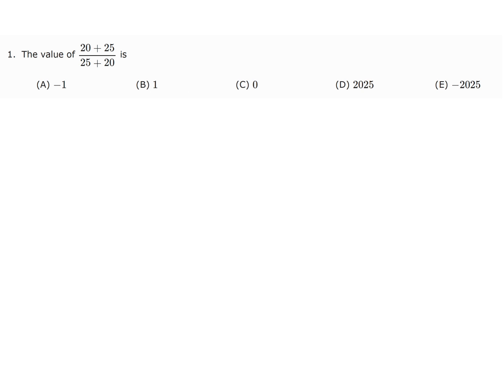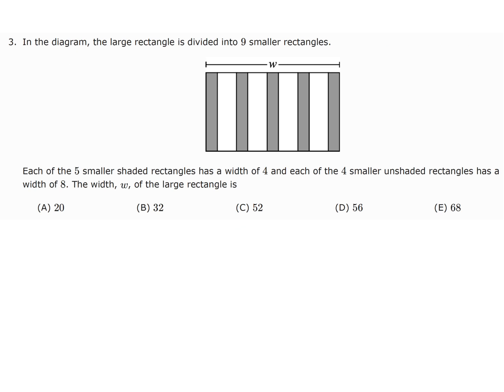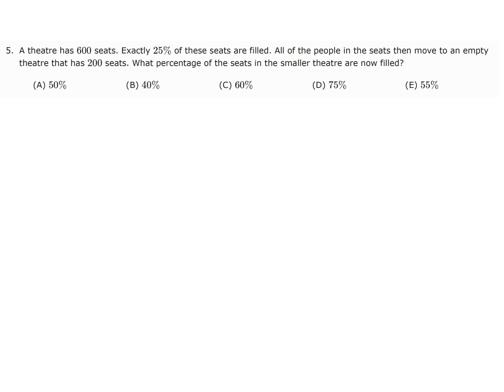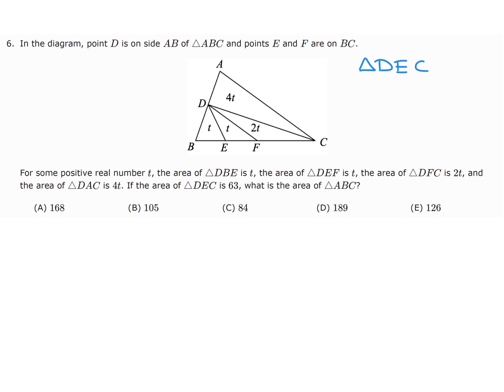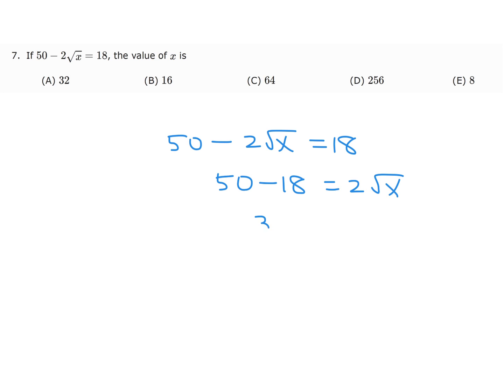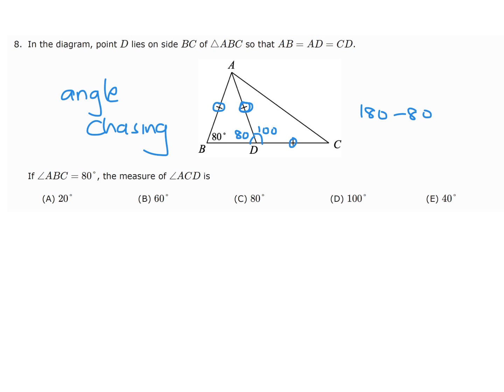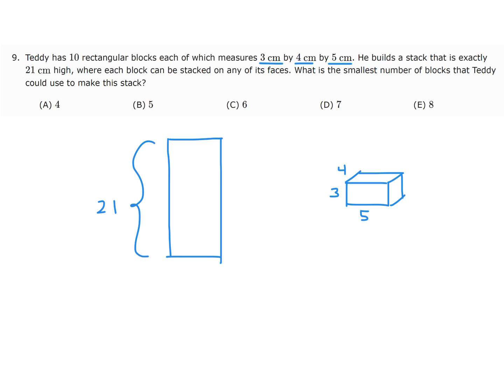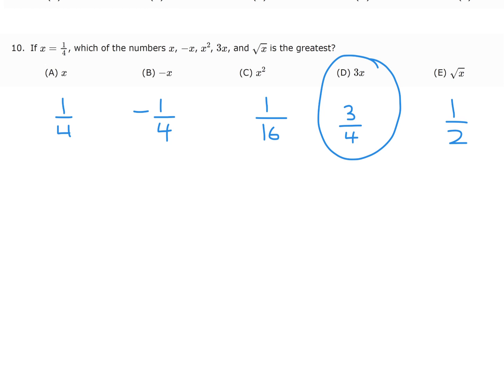2025 Cayley Math Contest | Grade 10 | Questions 1–10 Fully Solved | CanadaMath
2025 Cayley Math Contest (Grade 10) – Questions 1–10 Fully Solved!

Start strong with CanadaMath as we guide you through Questions 1 to 10 from the 2025 Grade 10 Cayley Math Contest, organized by the University of Waterloo. These early problems may seem simple, but getting them right quickly and confidently is essential to build momentum and maximize your score!

What You’ll Learn:

Step-by-step solutions for Cayley Questions 1–10
Techniques to solve problems efficiently under time pressure
Key concepts in arithmetic, algebra, and logical reasoning
How to avoid common mistakes on easier contest questions

Ideal For:

Grade 10 students preparing for the Cayley Math Contest
Students looking to strengthen foundational problem-solving skills
Teachers and tutors building confidence in younger math learners
Anyone starting their journey into competitive math contests